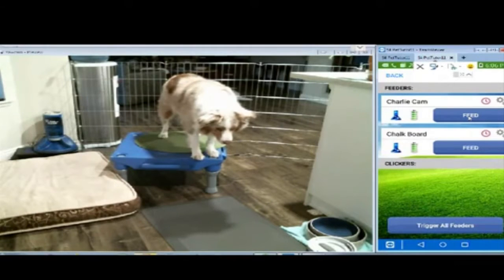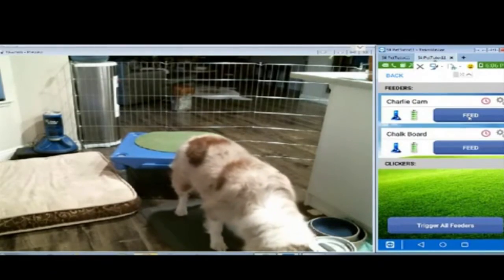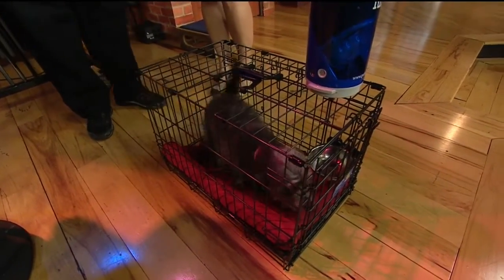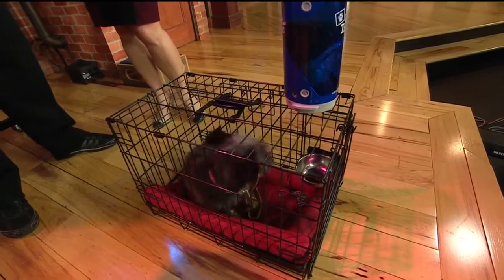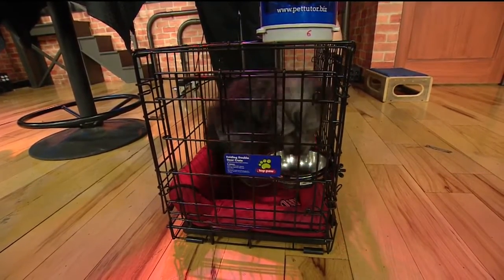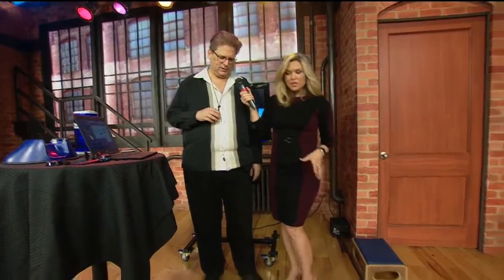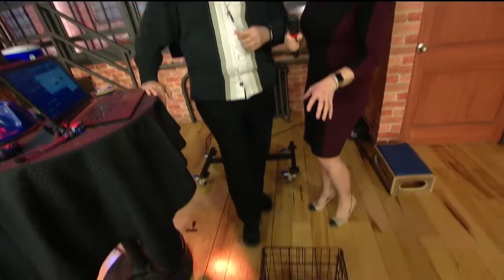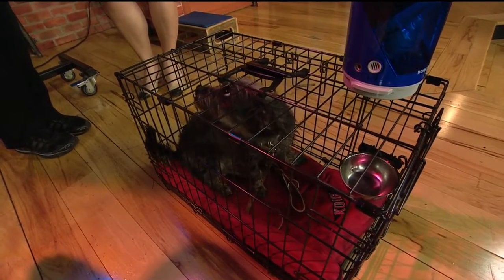Dog Tutoring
Pet tech is changing the way trainers and pet owners communicate with their animals, and we're finding out how it works.